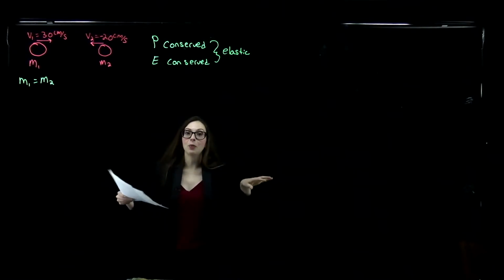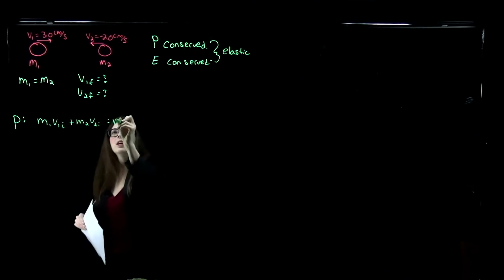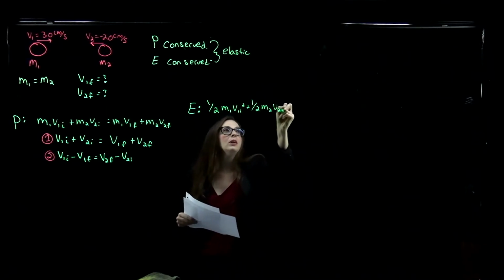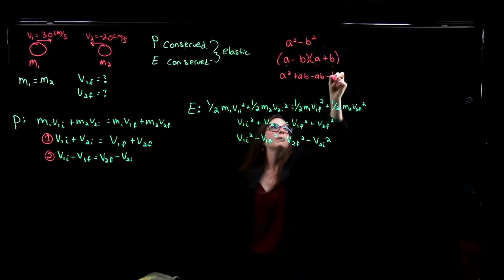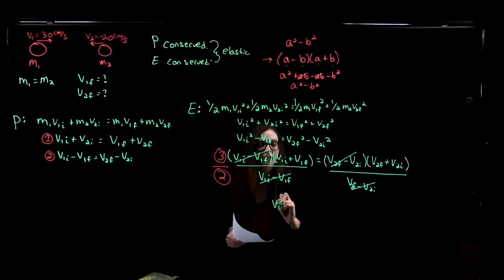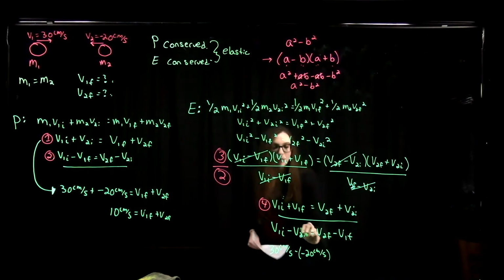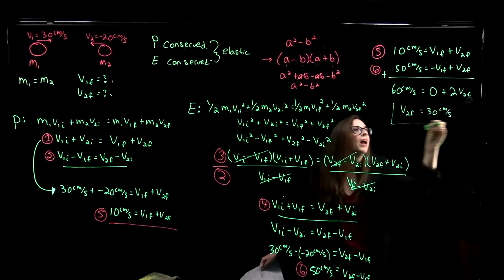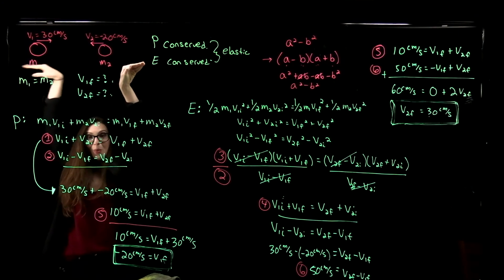Week 8 PHY 221 - Perfectly Elastic Collisions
In this mini-lecture, we take a look at a perfectly elastic collision. This video is for Dr. Maria Weber's PHY 221 - Physics for the Life Sciences I course at Delta State University.